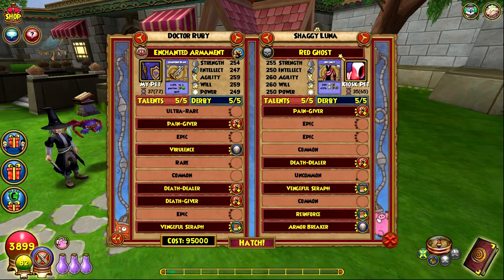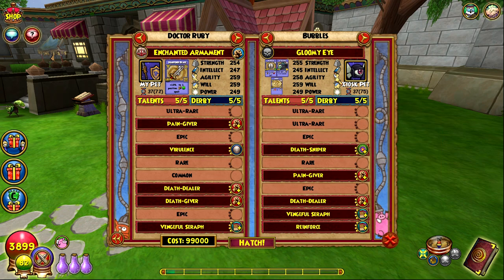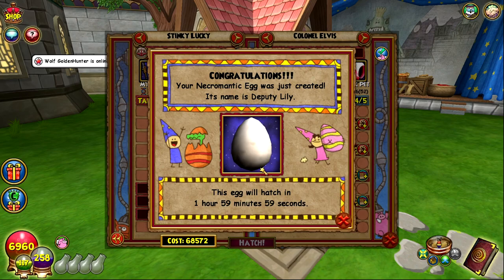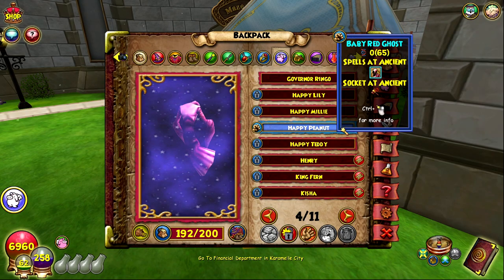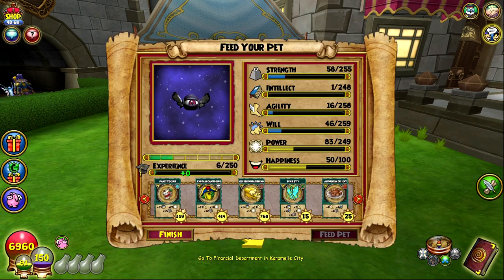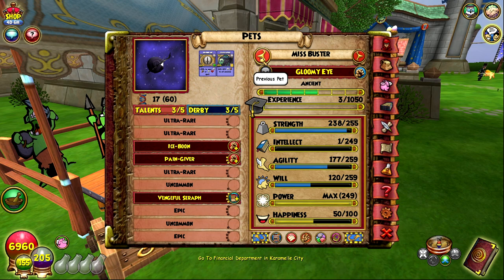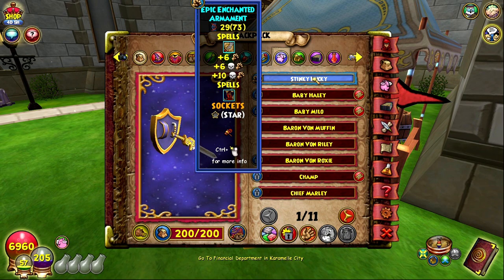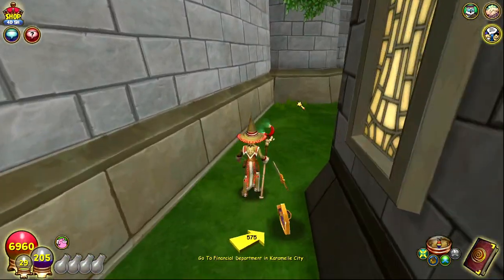These Are the RAREST Pet Talents For Me To Get In Wizard101!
In today's video, I'm back doing some more pet training. I've been wanting to make a pet with the reinforce item card for a while now and I thought it would be a cool idea to pair it with vengeful seraph. Reinforce and bulwurk have been the 2 hardest talents for me to get on any of my pets. Out of many hatches I just never get either of them.